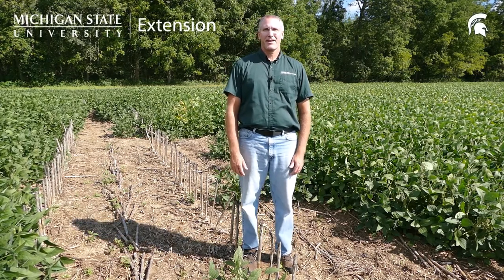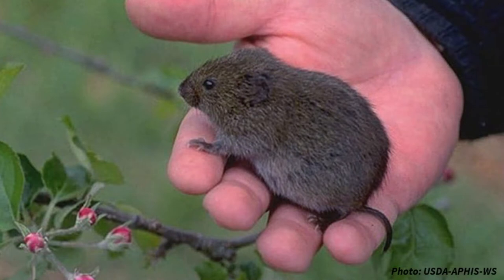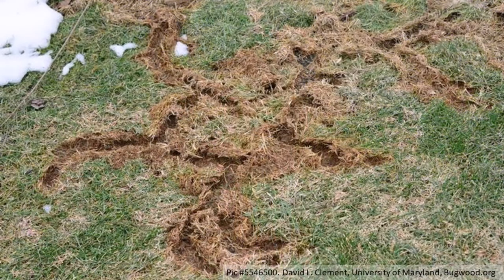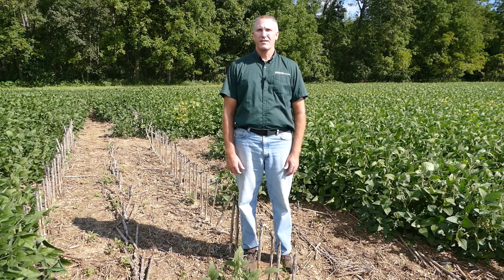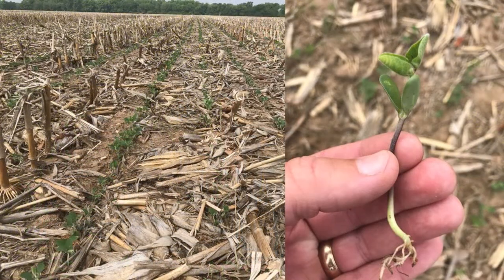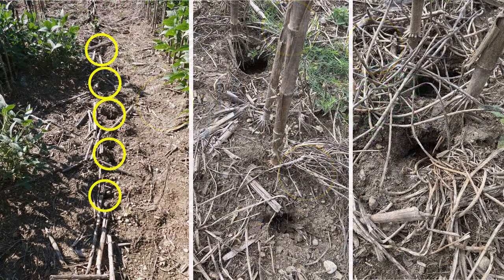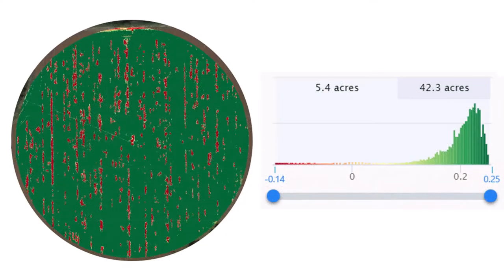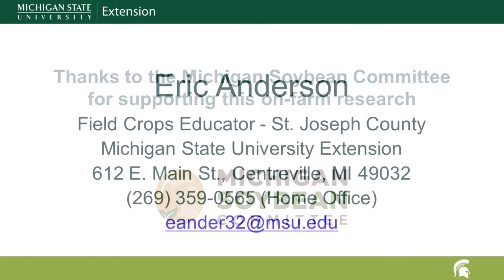Vole Damage in Soybean in Michigan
This video describes what a vole is and what feeding in a soybean field in Michigan looks like.  Soybean farmers in Michigan who are seeing this type of damage should reach to the Michigan State University Extension or the Michigan Soybean Committee.